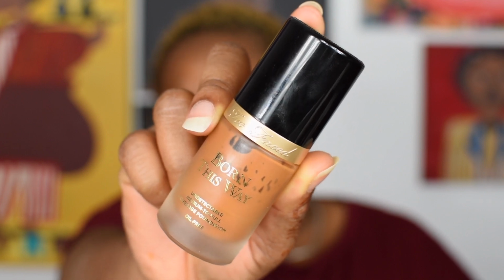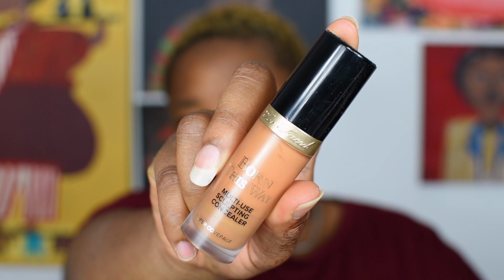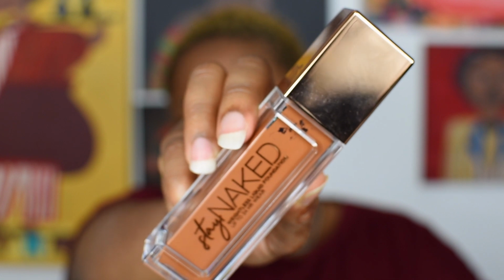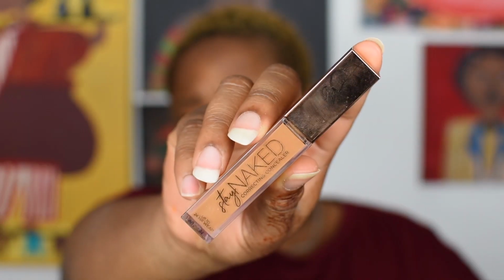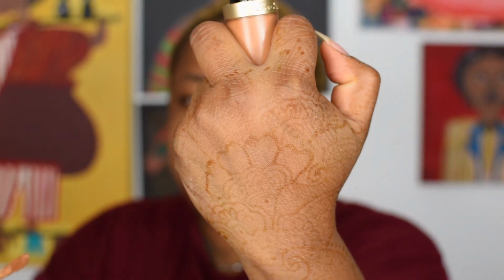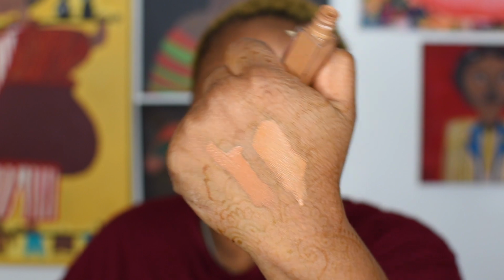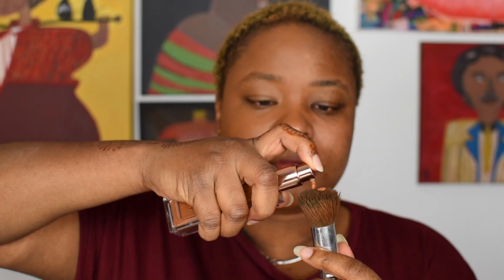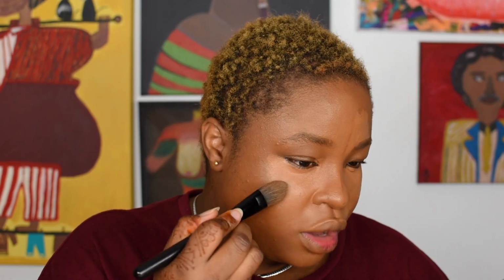TOO FACED MAKEUP VS URBAN DECAY MAKEUP | JENNY FYN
I compare a combination of two brands on each side of my face.

These are my current favourite beauty products to wear.
Too faced full makeup vs Urban decay full makeup. As you can see from the end look, you couldn't even tell.

Spot the difference!

Beauty bakerie translucent setting powder

RIGHT SIDE- Too Faced

Born this way foundation in Chai
Born this way concealer in Chestnut

LEFT SIDE- Urban Decay

Stay naked foundation in 71wy
Stay naked concealer in 70ny

00:00 - INTRO
01:30 - EXPLANATION
06:56 - TUTORIAL
15:48 - FINISH LOOK\THOUGHTS
20:17 - OUTRO/END

▷ CATCH ME ON HERE! HOW BOUT DAT!

My content is 100% not influenced by brands

EQUIPMENTS

NIKON D5500 WITH 35mm f1.8g LENS
2 SOFTBOXES
RODE MIC
FINAL CUT PRO X

CREDITS

SCRIPT, DIRECTED, FILMED, EDITED, UPLOADED BY